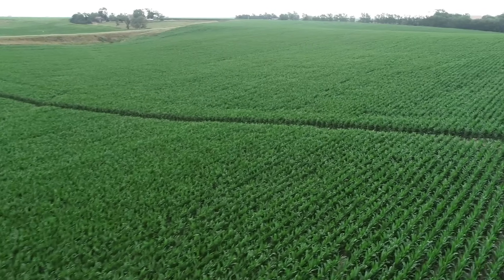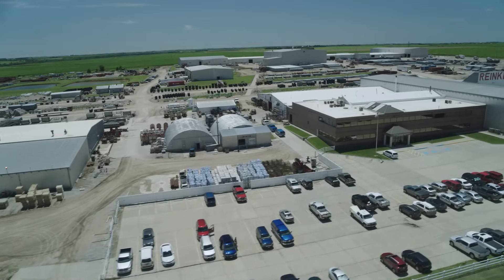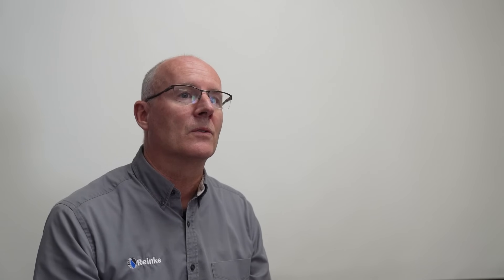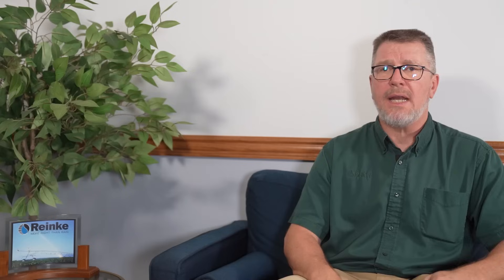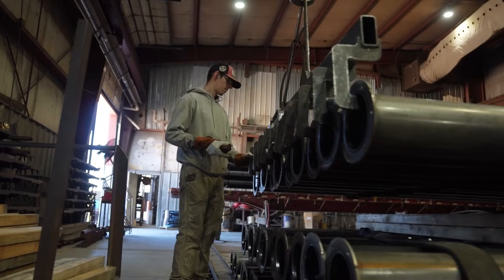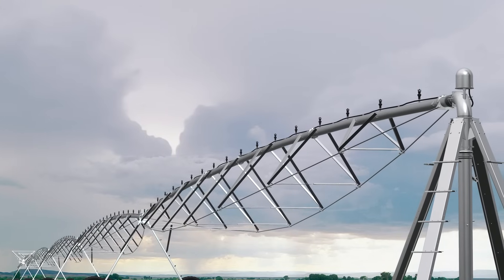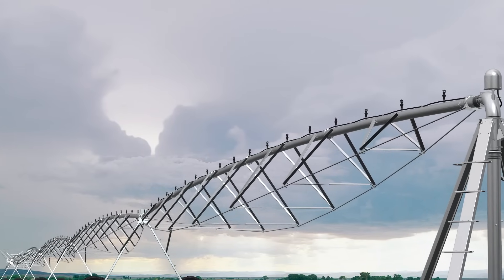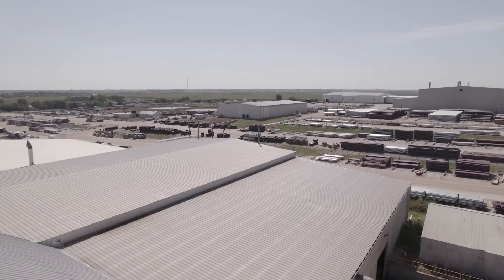The E3™ Official Concept Video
Brought to life by a dedicated team of innovators and visionaries. Reinke's E3™, the first precision series of center pivot systems, is the ultimate game-changer for growers who demand the very best.